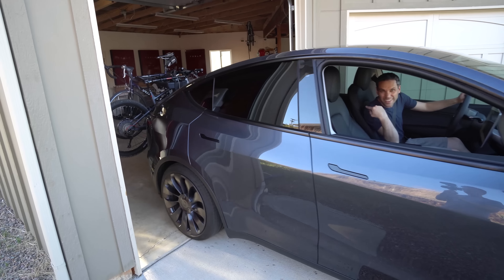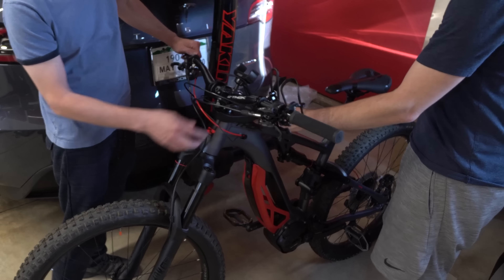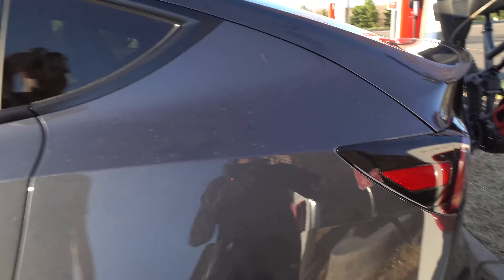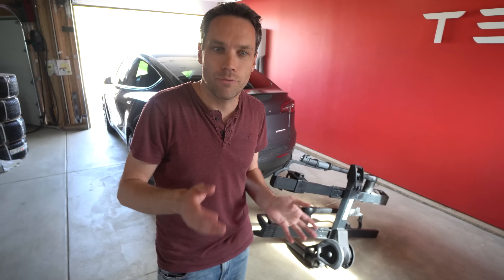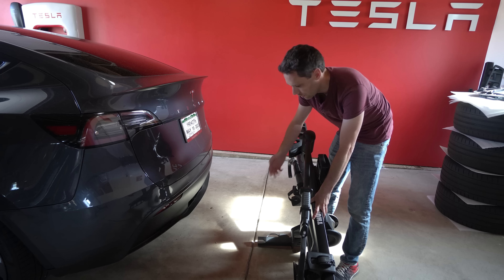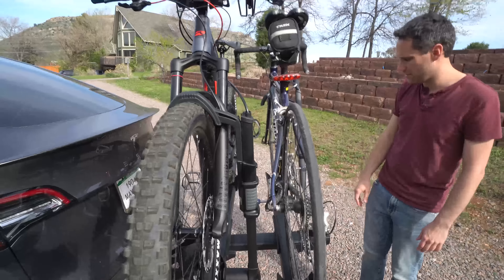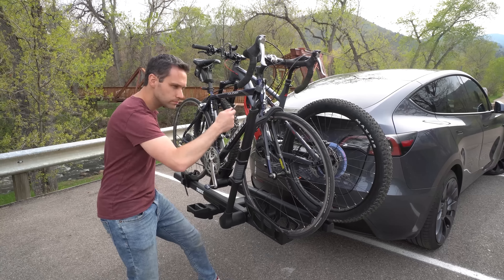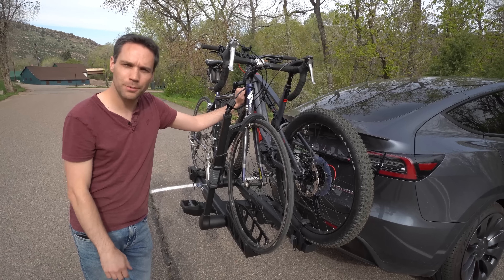Testing Bike Racks on a Tesla Model Y! Yakima vs Thule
We put two of the most popular bike racks to the test to see how they would work for our Model Y. They should work the same way for other Tesla Models with a hitch (either factory or aftermarket.)

Yakima Full Swing Bike Rack
Yakima TubeTop
Thule T2 Pro XT 2 Bike Rack

4K Vlogging Camera
4K Video Camera